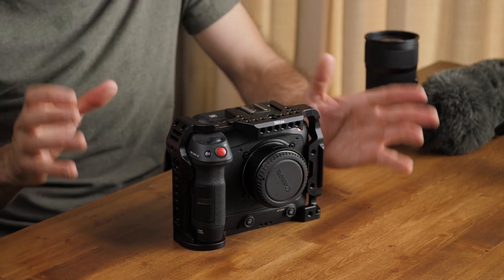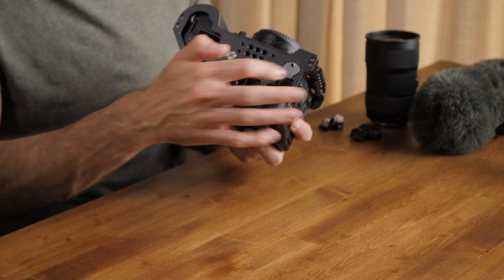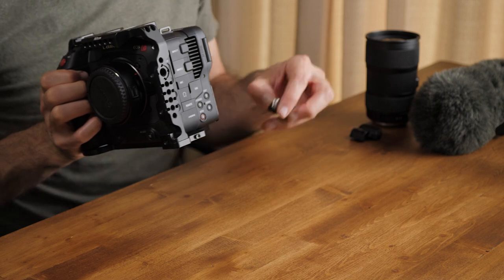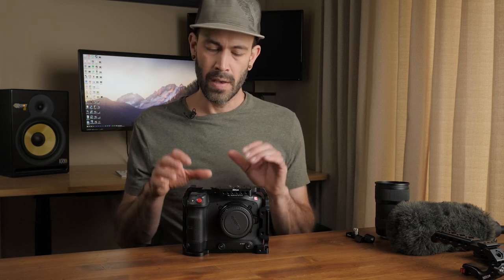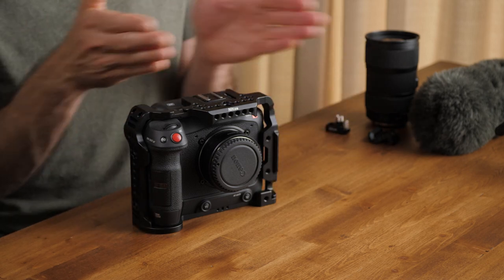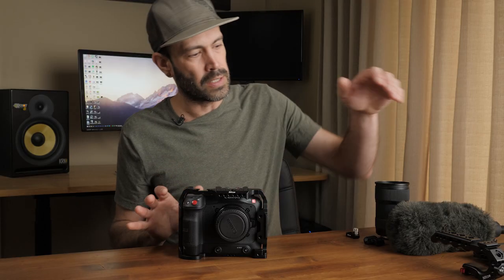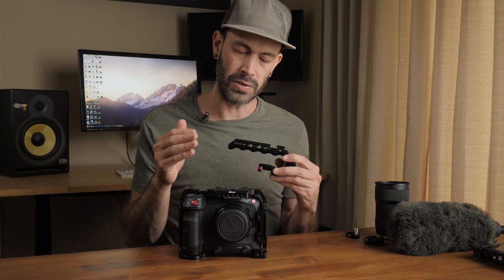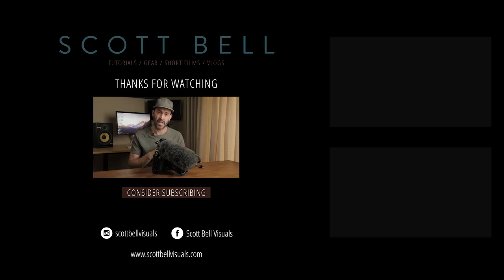Canon C70 Nitze Cage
In this video, we review the Canon C70 Nitze Cage and take a look at how this piece of kit can help you rig out this camera.

00:00 Intro
00:53 Cage Design
02:48 HDMI Clamp
03:32 Cold Shoe Mount
04:10 Speedbooster Support Bracket
04:40 Gimbal Compatibility
05:33 Stinger Handle
06:11 Fully Build Rig
08:05 Final Thoughts

Stinger Handle
Mini Stinger Handle

Camera Gear:
Canon C70
Canon 70-200mm F2.8 mkii
Tokina 11-16mm F2.9
Metabones Speedbooster M43 to EF Mount
SLR Magic Variable ND Filter
Atomos Shinobi Field Monitor
DJI Mavic 2 Pro
Benro Aero7
Shimoda Design Action X70
Pelican 1510

Lighting Gear:
Aputure 120d

Audio Gear:
Tascam DR-10X